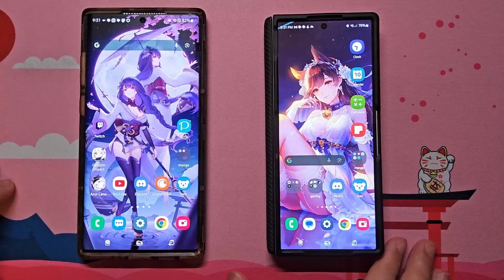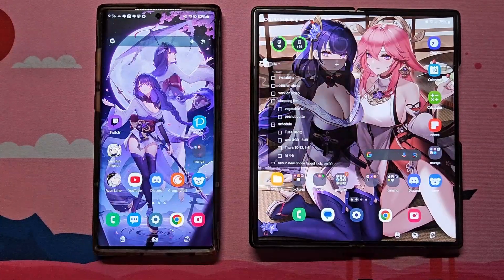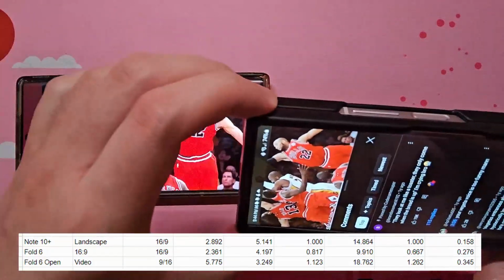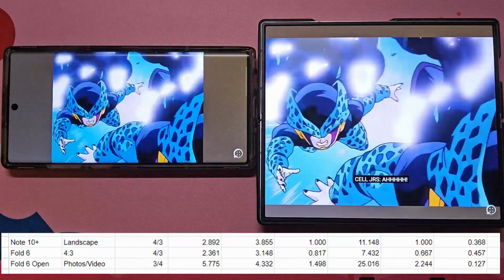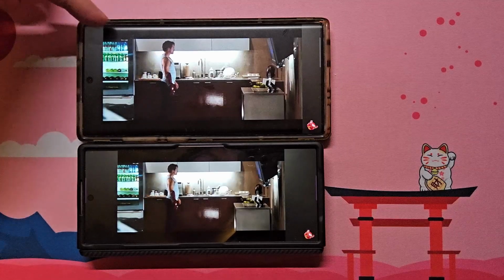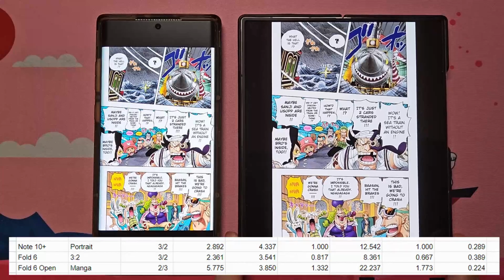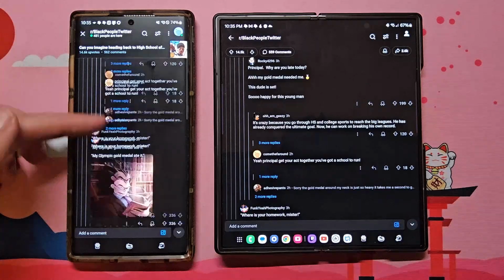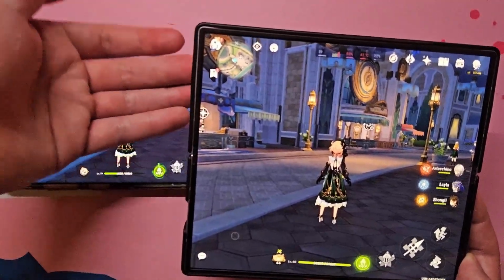Z Fold 6 Viewing Content Comparison vs Regular Phones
I wanted to do a video that compares just how much bigger of a screen the Z Fold 6 is compared to a normal, slab phone so interested people can be more informed when deciding to buy a folding phone. The phones being compared are my old Note 10+ (Which still has similar dimensions to modern Ultra/Larger phones) and the Z Fold 6.

0:00 Introduction and measuring screen sizes
4:21 Explaining methodology
5:18 16:9 Content
9:34 4:3 Content
13:05 2:1 Content
16:24 2.39:1 Content (Movies)
18:52 Photos
20:47 Manga
22:22 Twitch app
24:30 Browsing Reddit and Twitter
27:17 Gaming (Genshin Impact)
30:21 Comparing Aspect Ratios when gaming